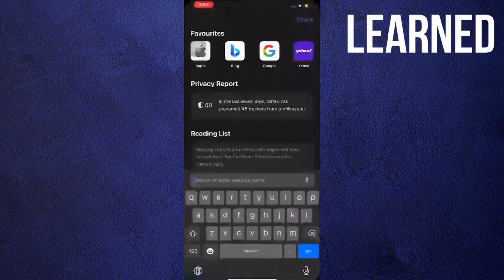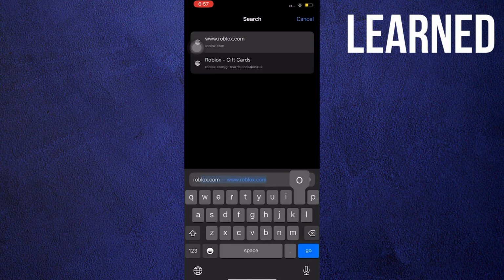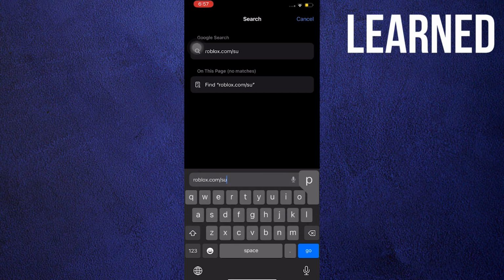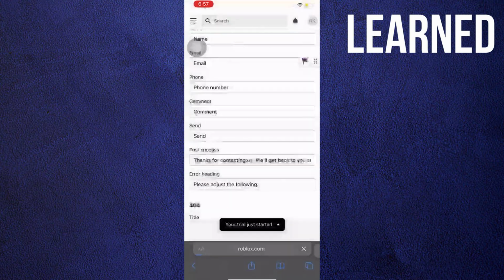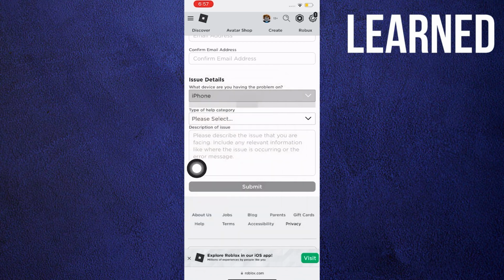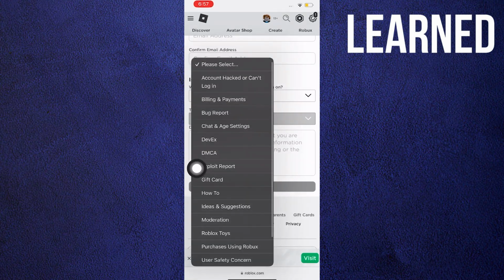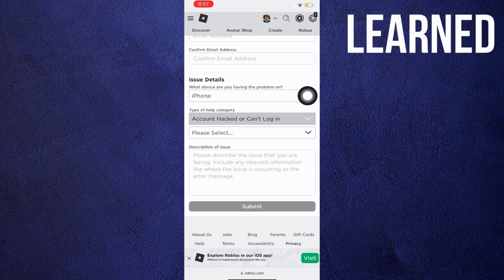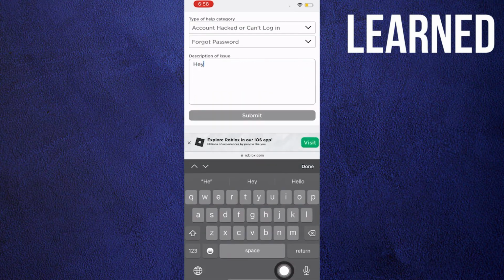How To Recover Roblox Account Without Email Or Password (2023)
How To Recover Roblox Account Without Email Or Password

If you want to knowHow To Recover Roblox Account Without Email Or Password then just watch this step-by-step easy tutorial till the end to get the most out of it.